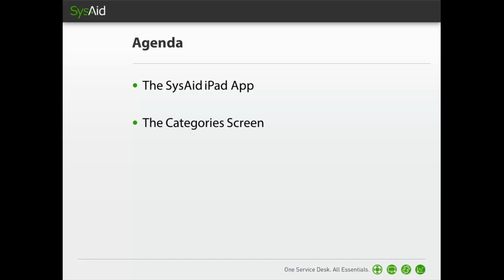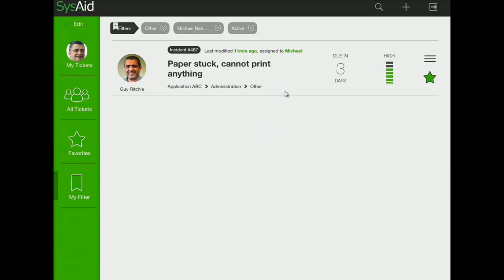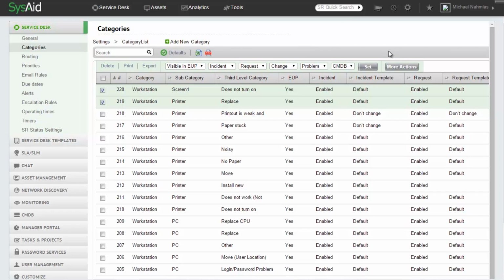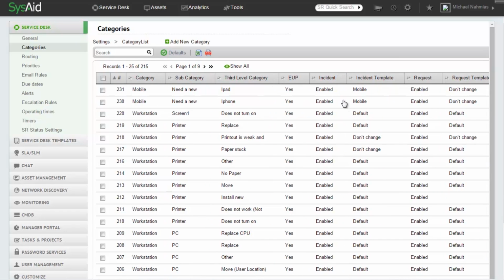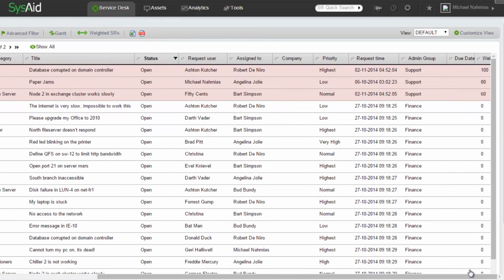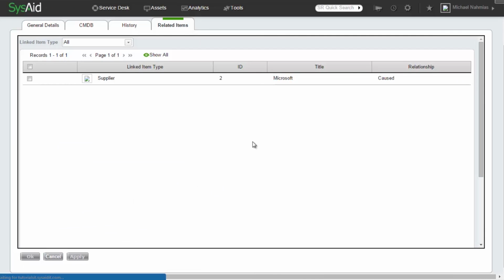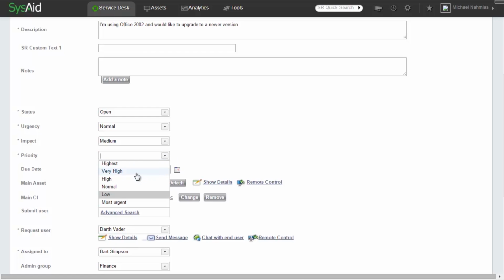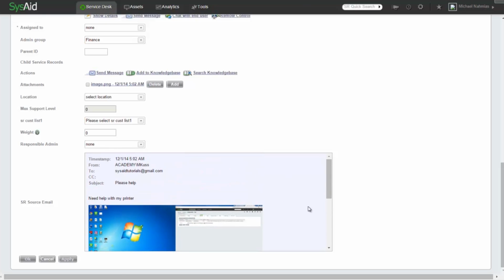Release Webinar: SysAid 14.4 - Flexibility Unleashed! SysAid iPad app and more...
Description:
Find out how to make the most of SysAid 14.4's new Categories Page, intuitive SR Email capabilities, SR Weight field plus the brand new SysAid iPad app that will help you to attend to tasks on the move.